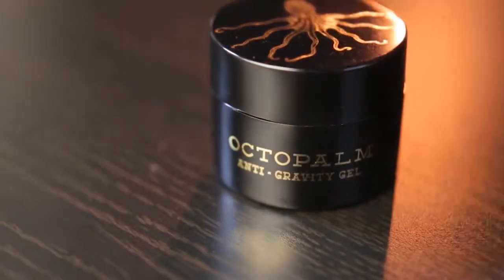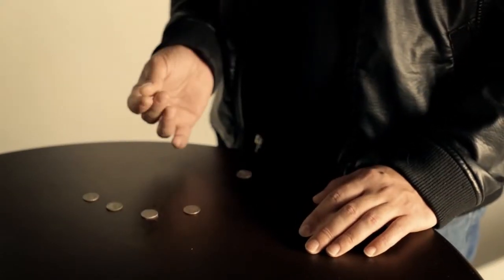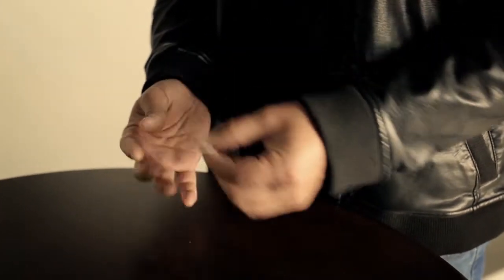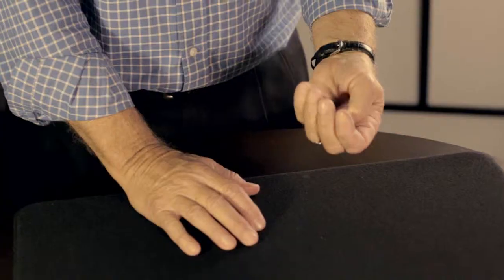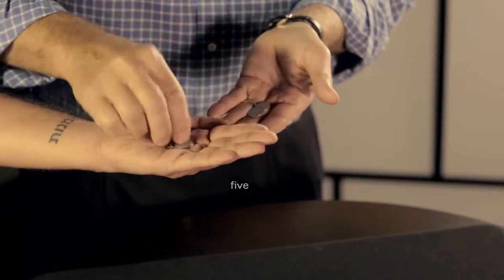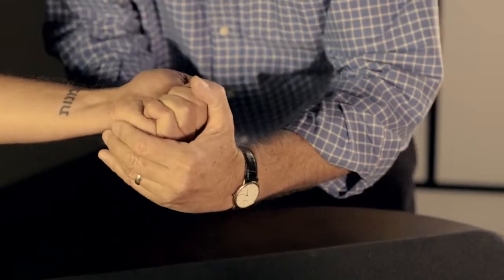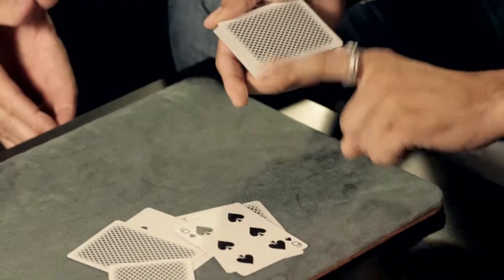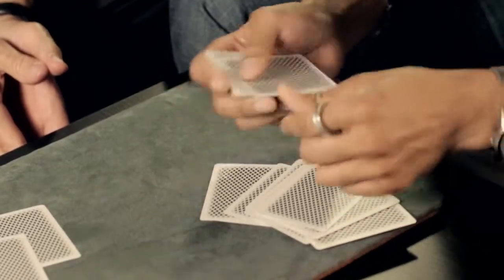Octopalm: Anti Gravity Gel - Easy Magic Tricks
To buy this item please click this link -

Description

You can now accomplish in your two hands, what would normally take eight.

Octopalm: Anti-Gravity Gel is a new way to stick just about any lightweight object to your skin, without the sticky residue. No more double stick tape. No more glue dots. No more sticky adhesives. No more tacky wax.

Octopalm is the most revolutionary adhesive since magician's wax. This is a completely new chemical design that, when applied in small doses to the skin, can give you the abilities of a gecko's touch by adhering small objects to your hand, arm, fingers, even your forehead. Objects want to stick to YOU. No sticky residue means you have the freedom to produce, vanish and change small objects at will, like never before.

Ever wanted your skin to be magnetic to just about anything? Solved. Ever wanted to quickly hide a coin on the back of your hand? Easy.

Touch your skin and it feels smooth. Press a coin to it and it fuses to your hand like superglue. Take the coin off to find no sticky leftovers. The uses are endless.
New, never before seen utility item
When applied to the skin, it adheres almost any small object
Provides gecko-like ability to do impossible tricks
Leaves skin smooth
Thousands of uses - possibilities are tremendous
Packs small
Far superior to skin adhesives like wax, glue dots, double stick tape
Easy to apply on the fly
Long lasting - A little goes a long way
Includes a 90 minute instructional video with multiple tricks, routines, tips, & performance ideas
"Pick some of this up and you won't be able to put it down... That's how you know it's working."
- Zach Heath

"This stuff is phenomenal! Octopalm can help in so many ways! What you can do with Octopalm is up to your imagination. I'm all for this, two thumbs up!"
- Casshan Wallace